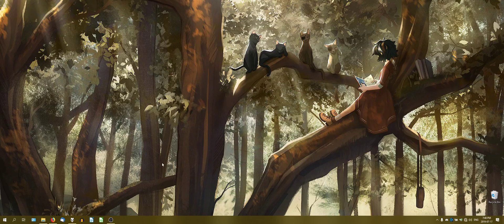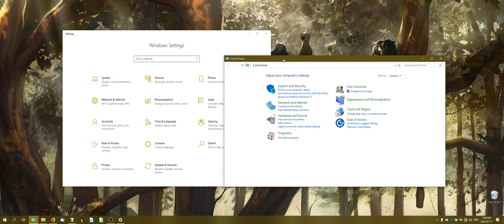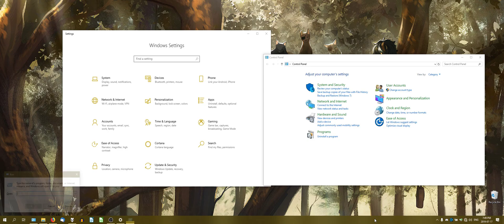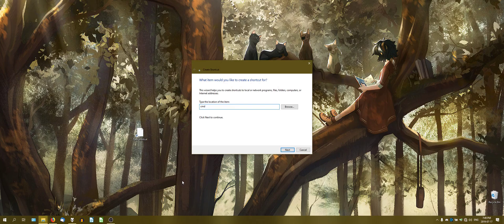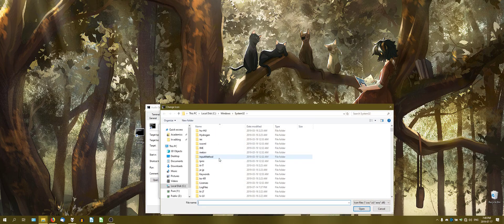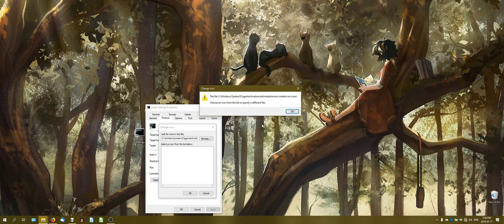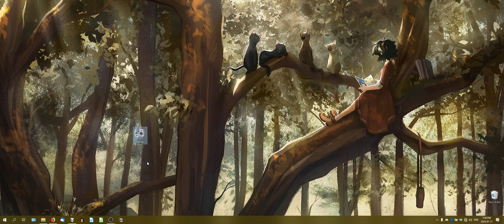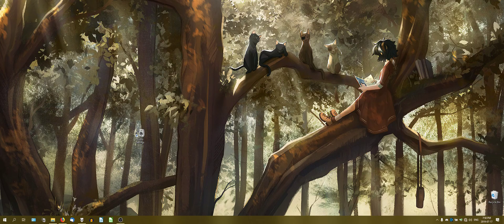Bring Back the Old Sound Settings in Windows 10 or 11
One more thing lost to the Windows 10 metro settings app.
However you can still access the original mmsys.cpl from System32.